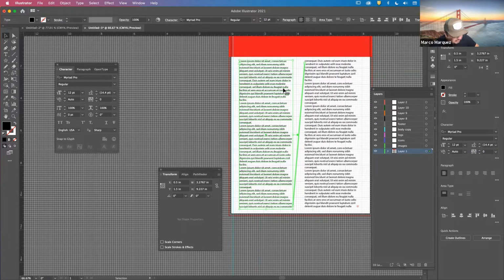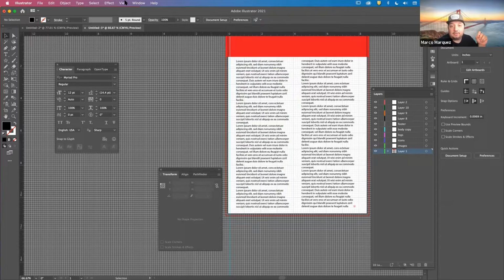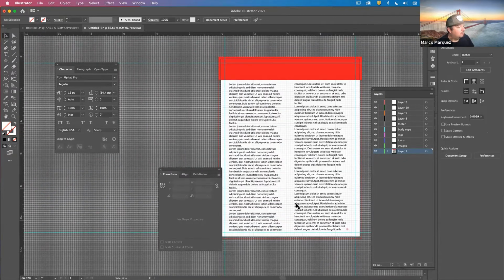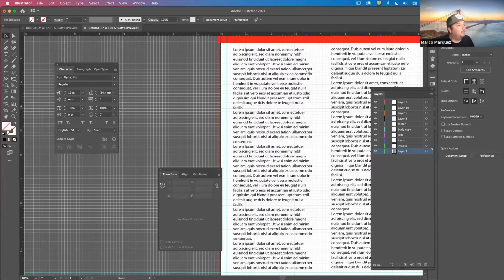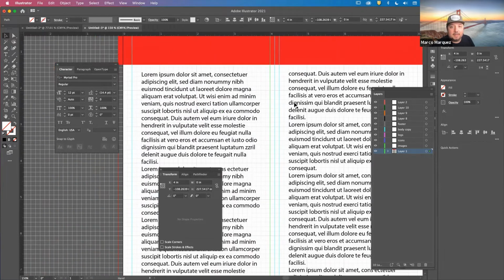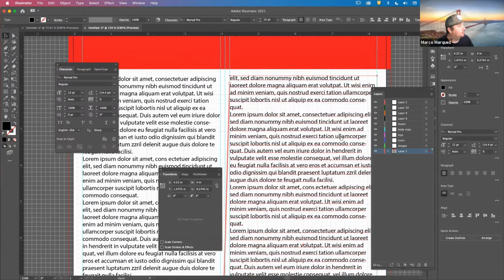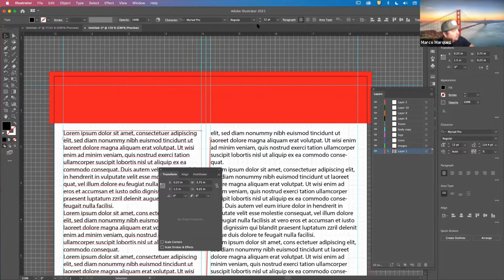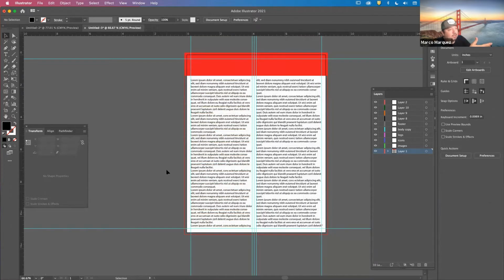Art 57 Agenda 5 Guides & Margins AI